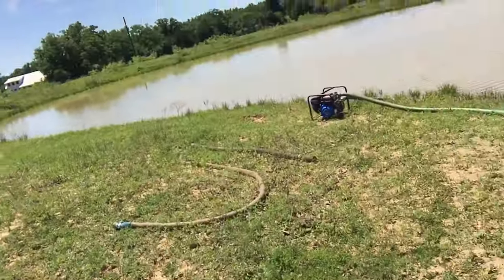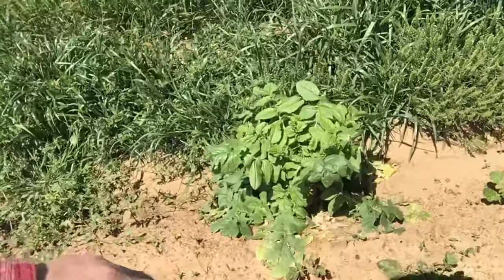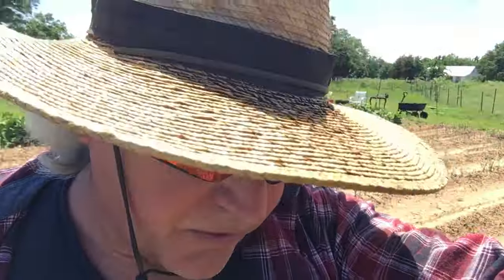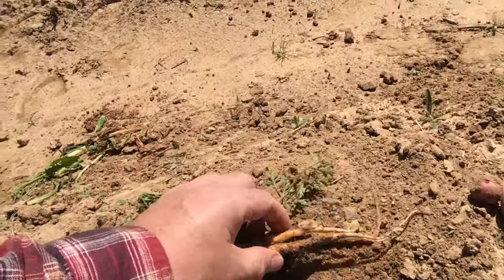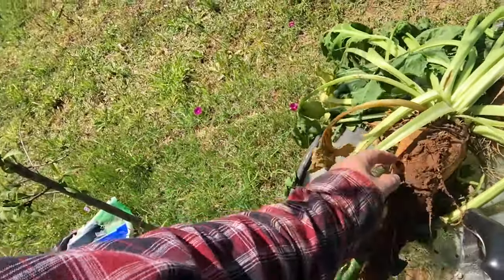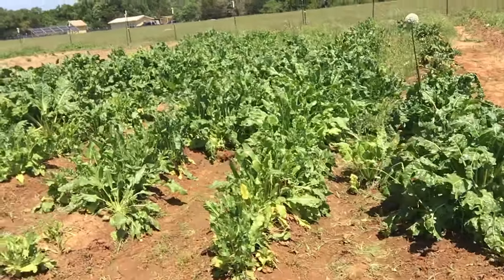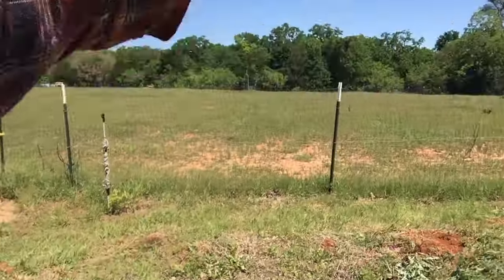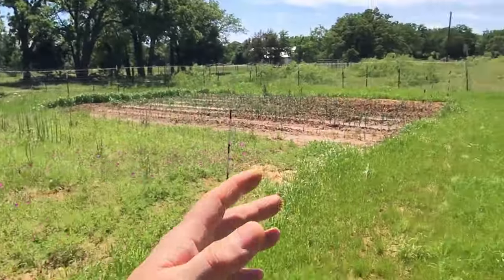What Will You Do When You Run Out of Canned Food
This video emphasizes the importance of figuring out how to have edible food in the ground every month of the year.

If one is not able to grow and produce enough food calories year round just for himself, there is no possibility of expanding the operation to feed others.

After the collapse, most all people will end up in the FEMA camp getting their daily food ration.

Learn to grow food!